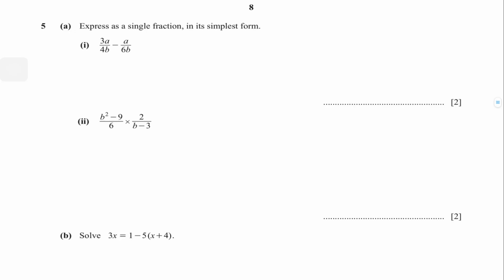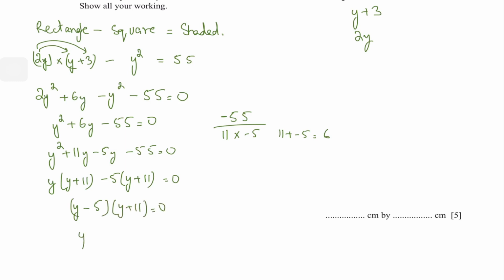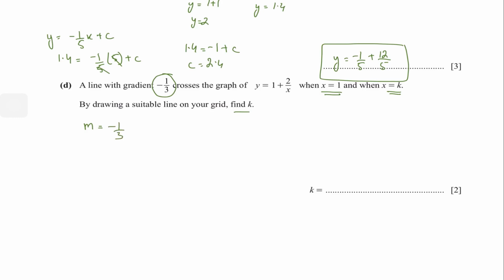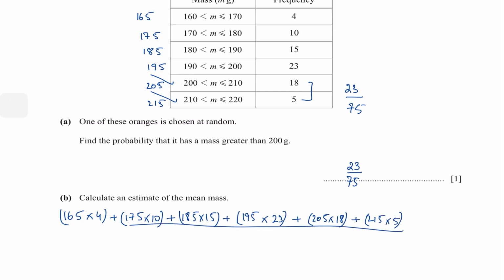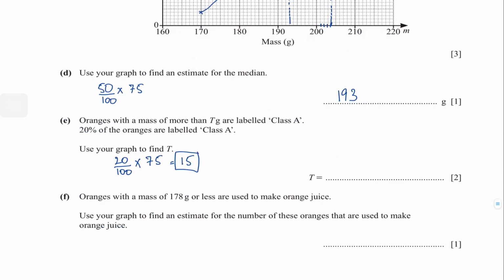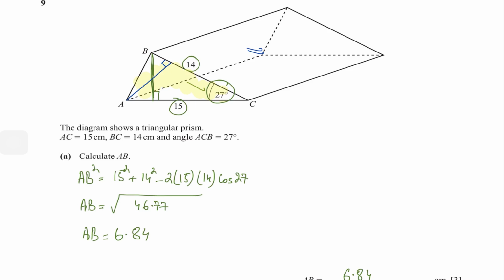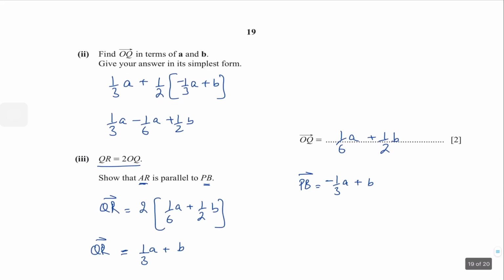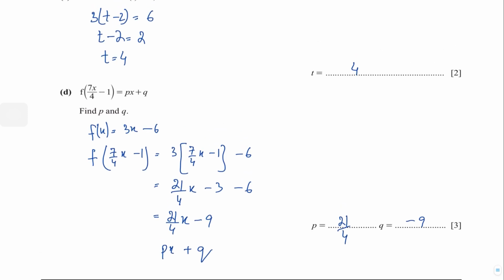O level Math - May/June 2019 Paper 2 Variant 2 (Part 2)